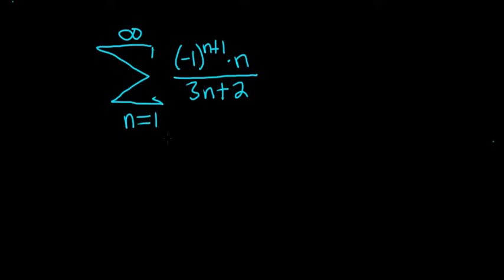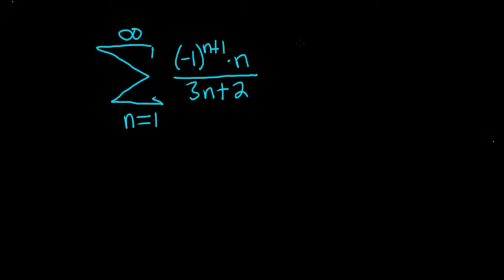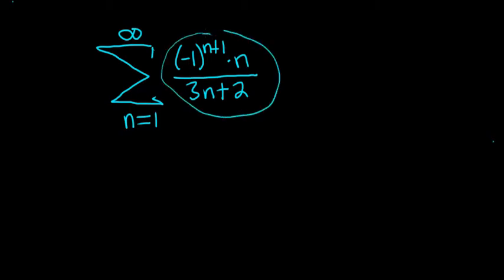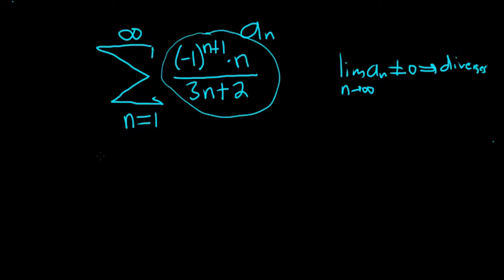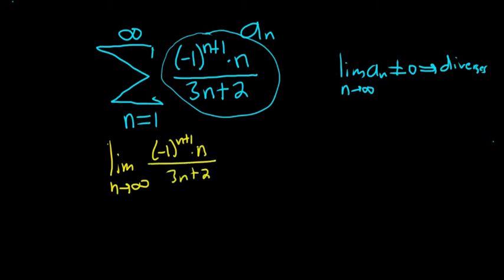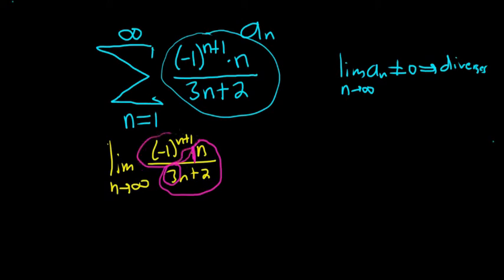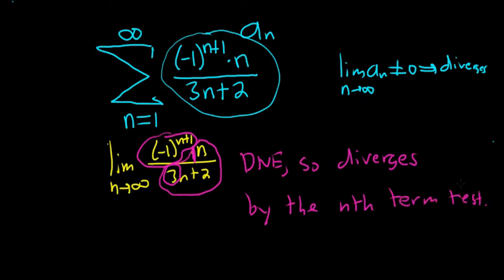Infinite Series SUM( (-1)^(n + 1) * n/(3n + 2)) Converges or Diverges?